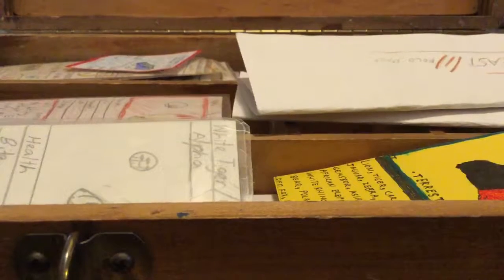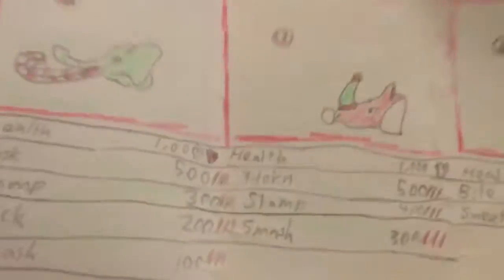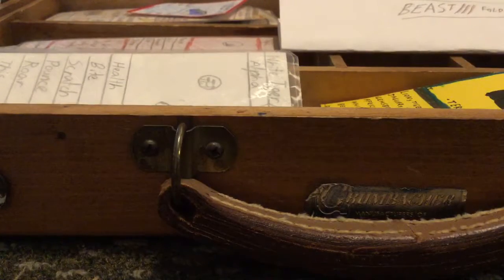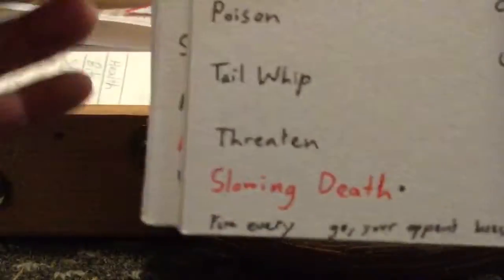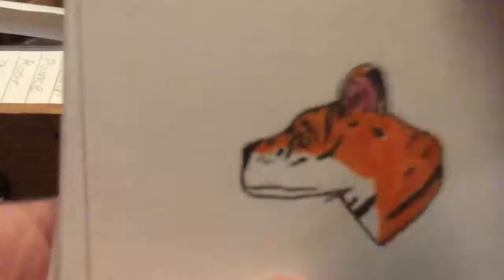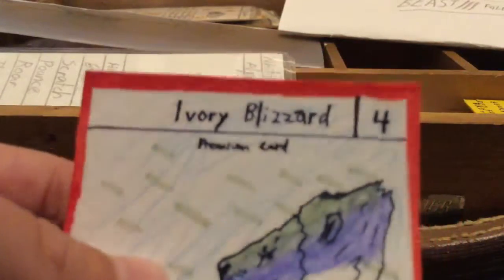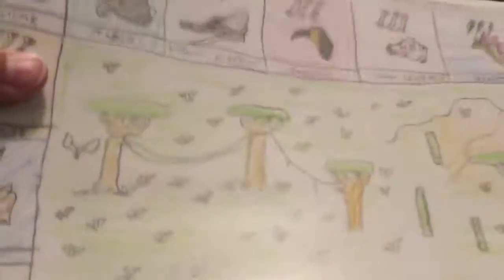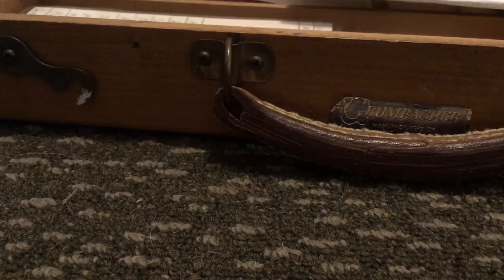BEAST BOARD GAMES?! Fold Packs?!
Write in the comment section down below if you want an official Beast board game.